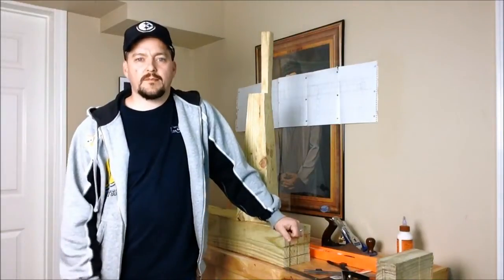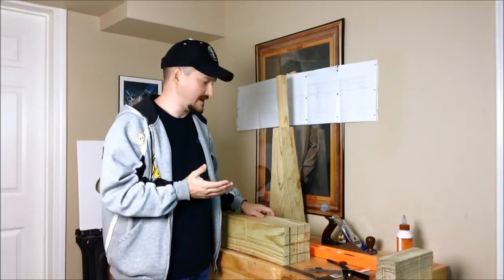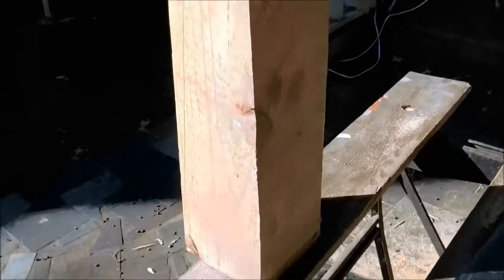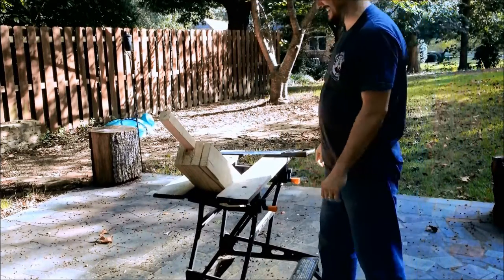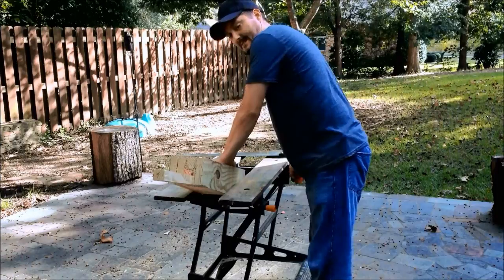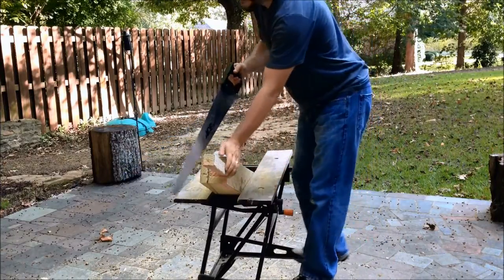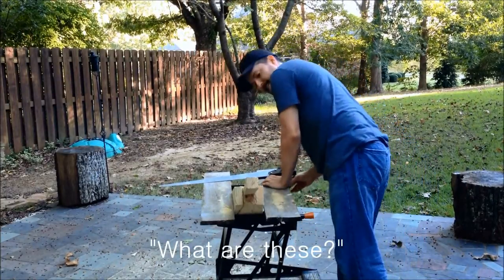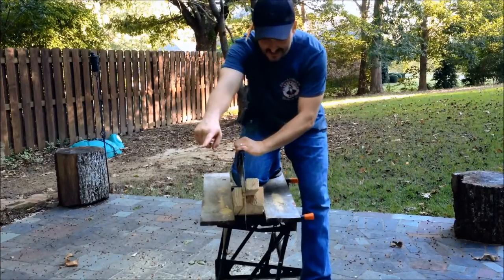BGBC S1E30: DIY Building the Ultimate Gaming Table Part 3-Shaping the legs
The Boardgame Black Belt continues construction on the Ultimate Gaming table in a documentary fashion.  Build along with him or just enjoy watching his misery.  In this episode, the legs start to take shape and he gets a helper.